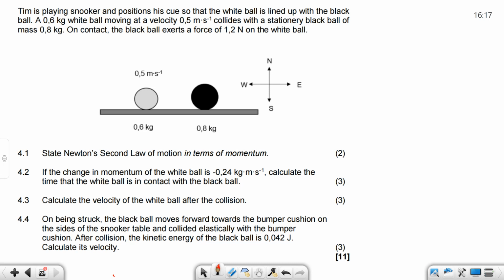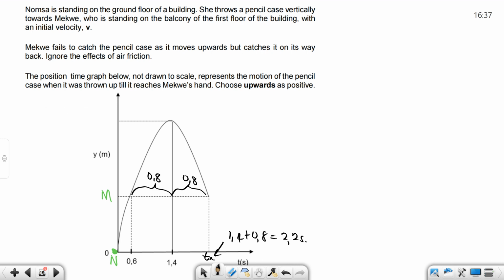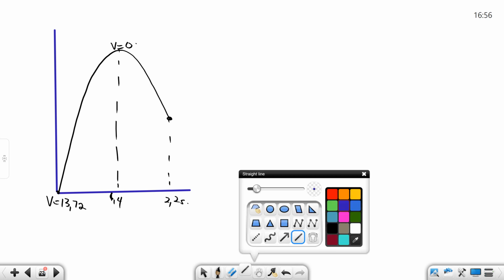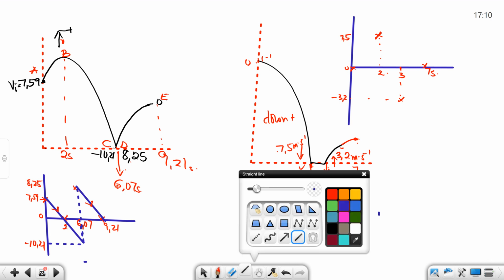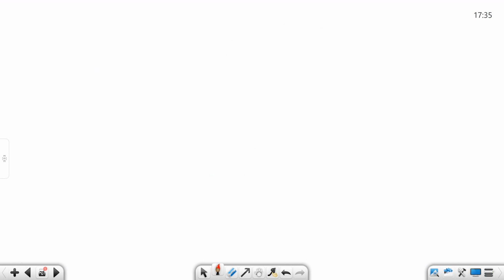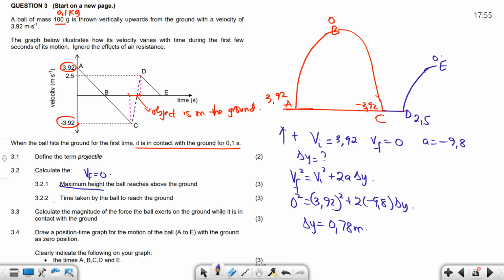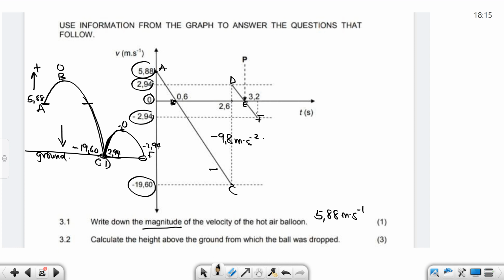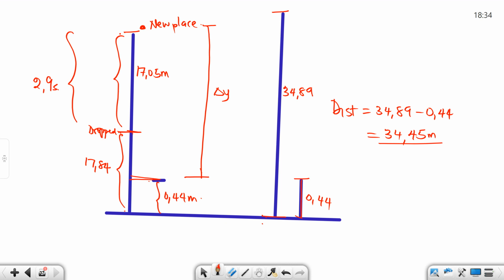session 6 physics